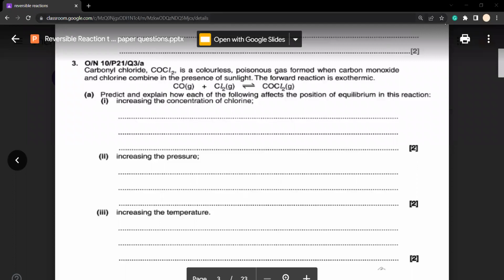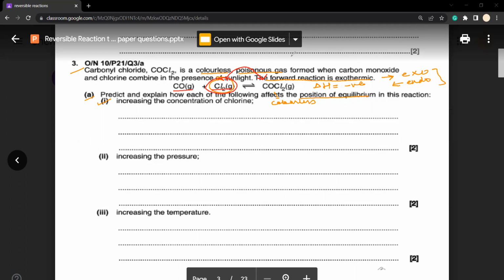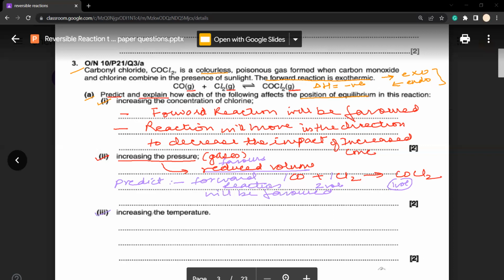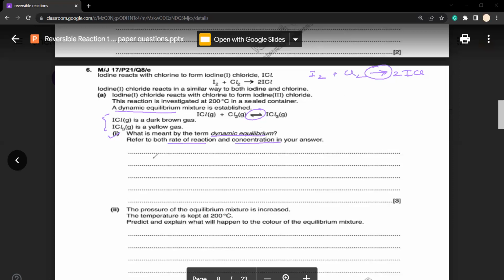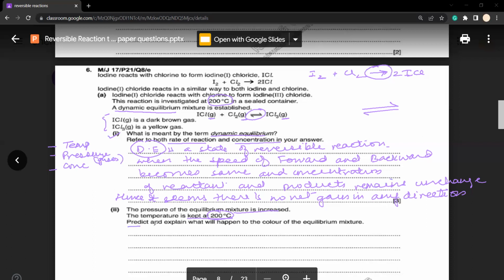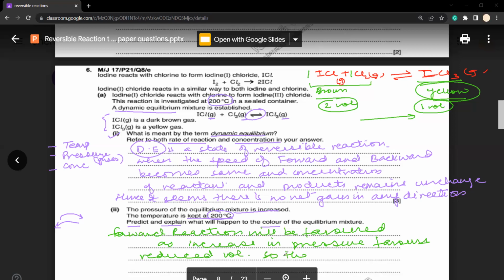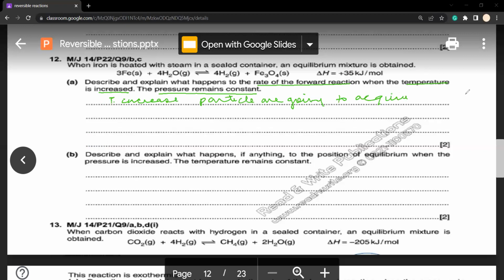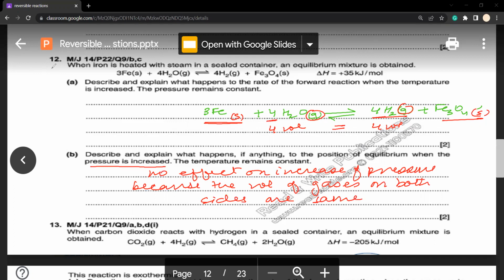REVERSIBLE REACTION (past paper questions)